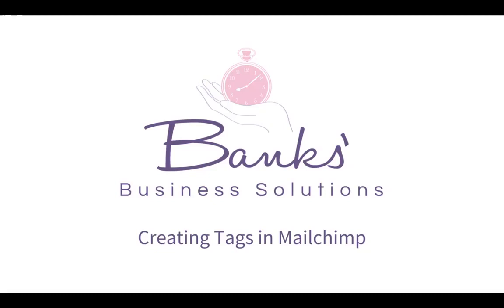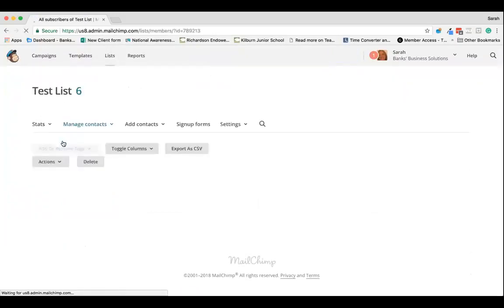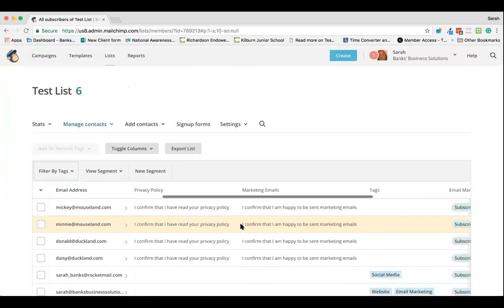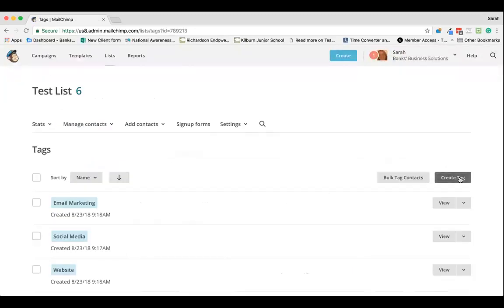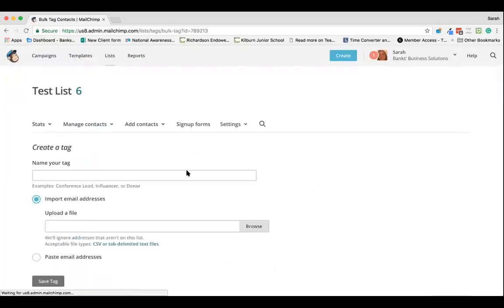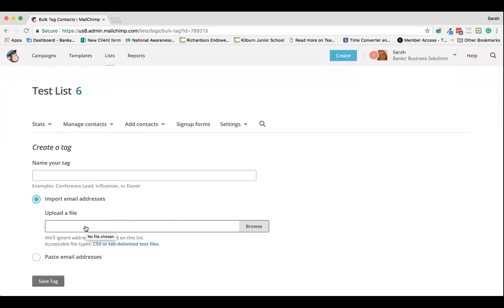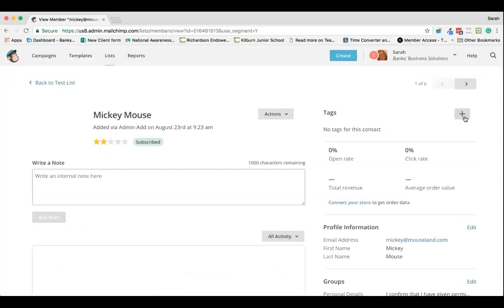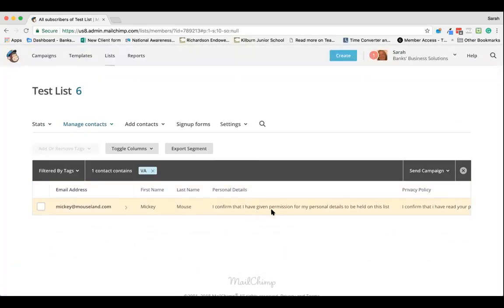Getting Started With Mailchimp Tags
Hot off the press! Mailchimp tagging - have you seen this new feature yet or taken a look? Here is a quick video showing you how to create tags and add them to contacts, when I have a bit more time to play around with this new feature I'll be sharing some more top tips but please feel free to comment below and ask any questions you have about Mailchimp and tagging.

Please note this video was recorded before Mailchimp changed Lists to Audiences  - we will be looking to update videos over the next few months once we have learnt how audiences work.